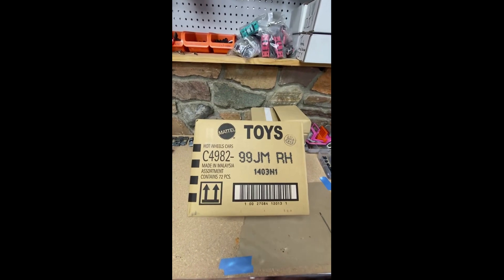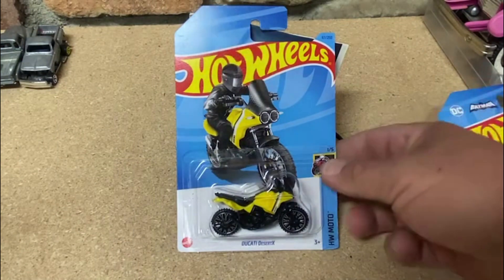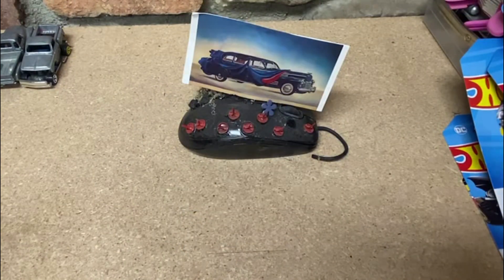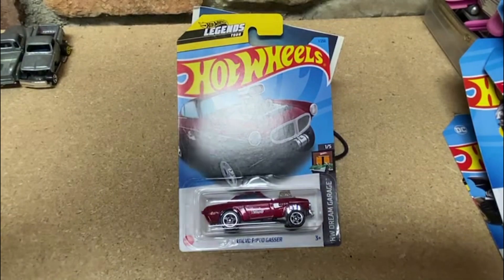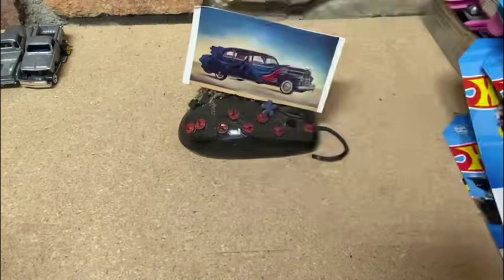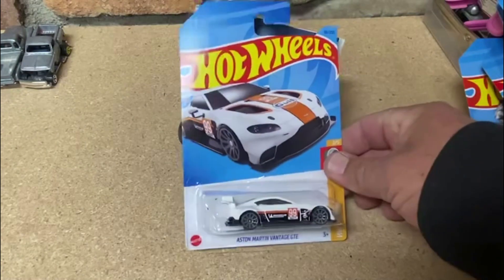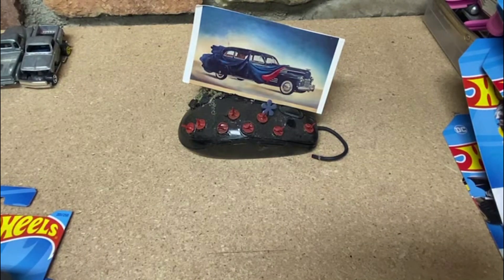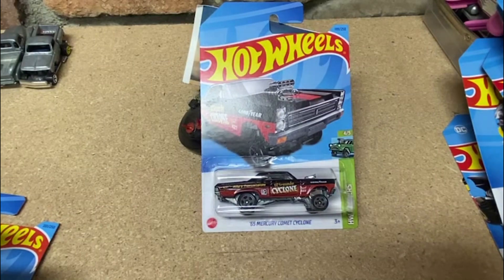Hot Wheels Sealed Case Unboxing C4982 99JMHR